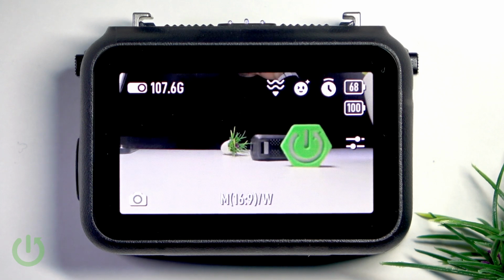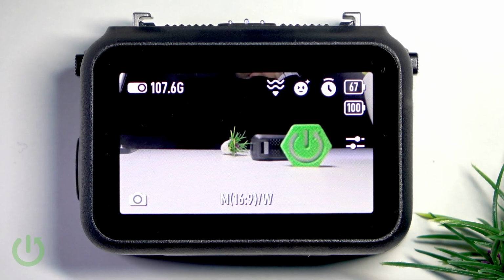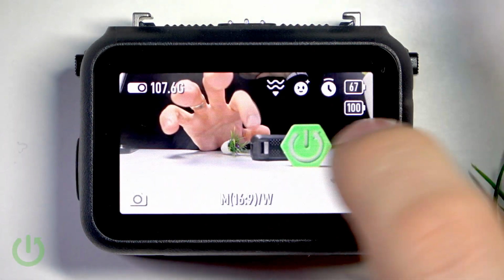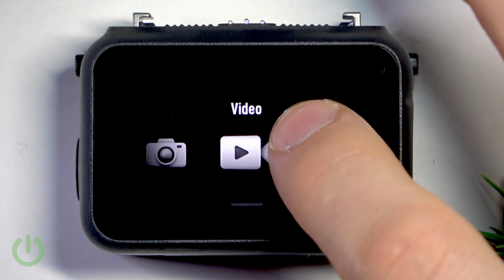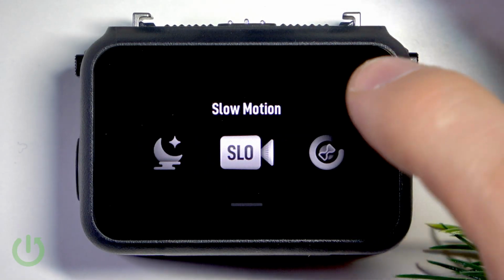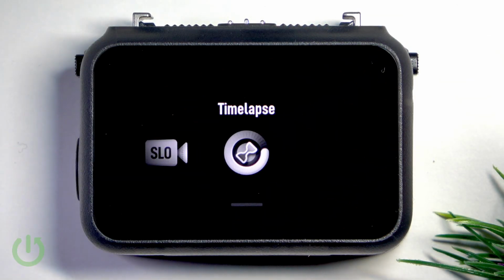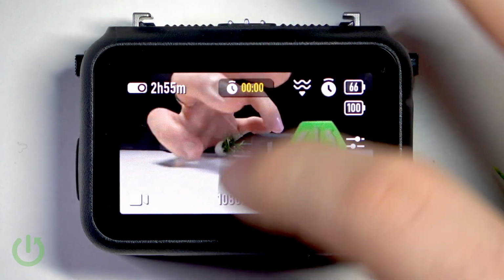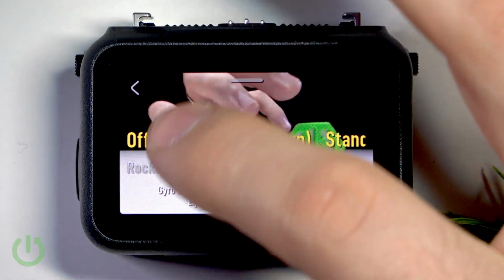DJI Osmo Nano – How to Change Shooting Mode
If you want to get the most out of your DJI Osmo Nano, knowing how to change shooting modes is essential. In this video, we show you step-by-step how to switch between different modes like video, super night, slow motion, and time-lapse on your DJI Osmo Nano. You’ll learn how to access the main shooting screen, swipe to select your preferred mode, and adjust key settings such as resolution and stabilization. Whether you’re capturing everyday moments or creative time-lapses, this guide will help you use the DJI Osmo Nano’s features to the fullest. Perfect for beginners and anyone looking to explore all the camera modes available on the DJI Osmo Nano.

How to change shooting mode on DJI Osmo Nano?
How to use time-lapse and slow motion on DJI Osmo Nano?
Where to find video settings on DJI Osmo Nano?

0:00 Introduction
0:05 Open main shooting screen
0:12 Swipe to switch between modes
0:36 Overview of available modes (video, super night, slow motion, time-lapse)
1:12 Adjust shooting parameters and settings
1:30 Select resolution and stabilization options
1:37 Conclusion